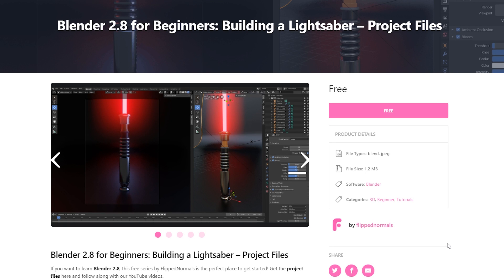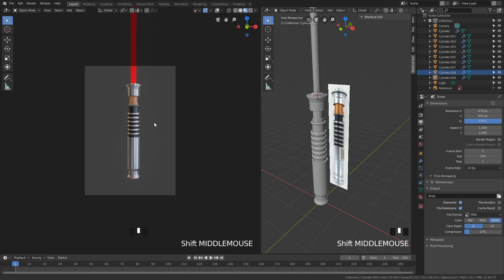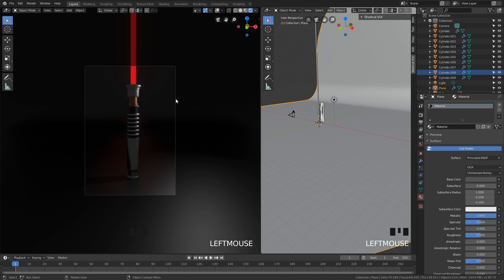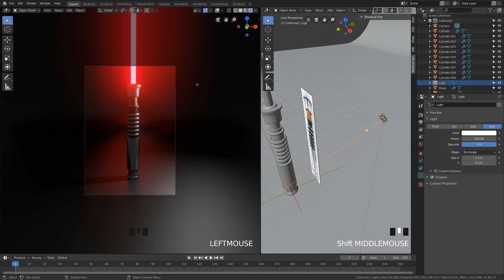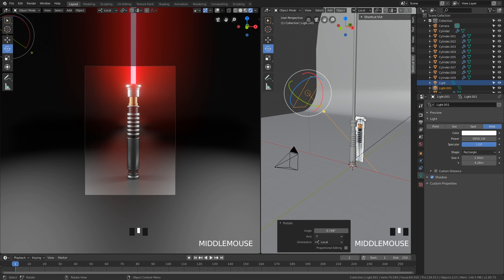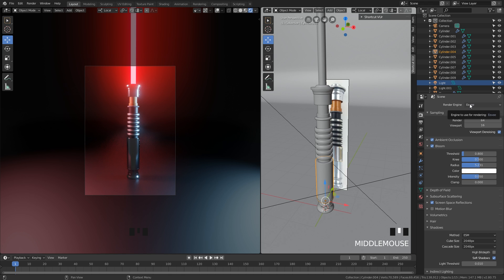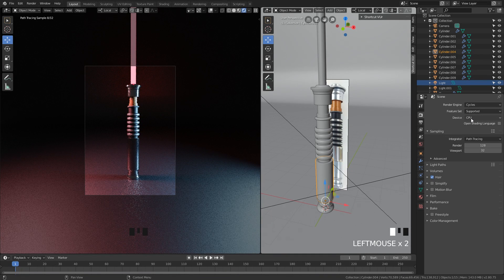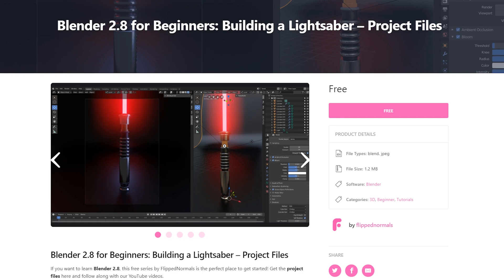Blender 2.8 for Beginners - Making a 3D Lightsaber - Lighting and Rendering (5/5)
In this Blender 2.8 introduction series, we'll teach you how to build a 3D lightsaber. In this final chapter, you'll learn how to render with Cycles and Eevee and how to set up a really nice studio lighting setup using area lights.

Topics
00:33 - Enable Eevee render settings
02:00 - Setting up the camera view and format
03:15 - Making the background gradient
05:34 - Lightsaber light material setup
06:48 - Bloom settings
07:11 - Light settings
09:34 - Move Light Target to Cursor
10:14 - Changing the light color
13:20 - Cycles vs Eevee

- Hotkeys -
Move Light Target to Cursor - Shift T
Render - F12
Save render - Alt S
Duplicate (light) - Shift D